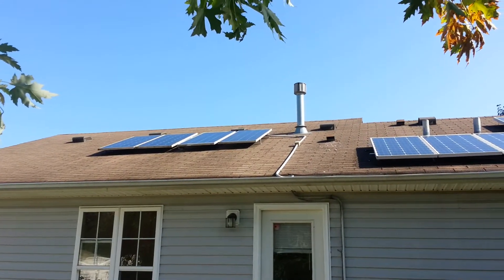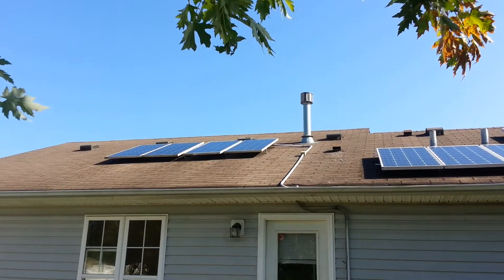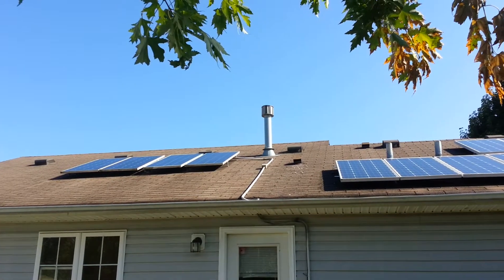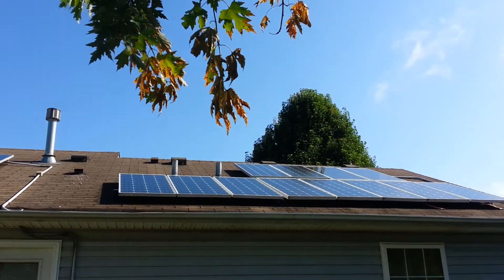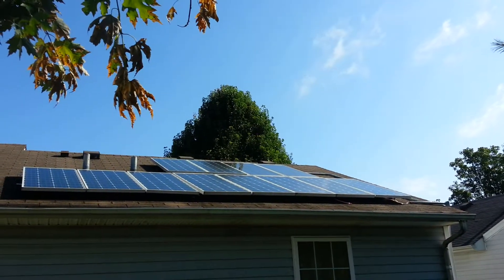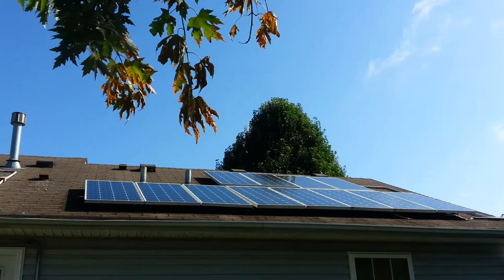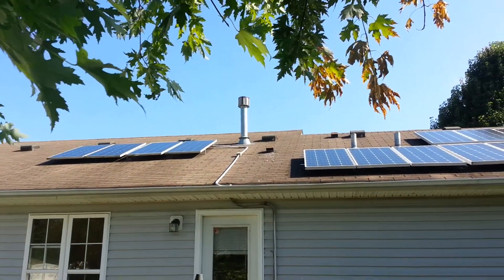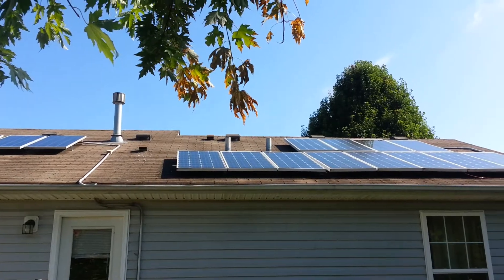Solar panels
Additional 4 mono 160 watt solar panels to 12 volt system total 2560 watts.